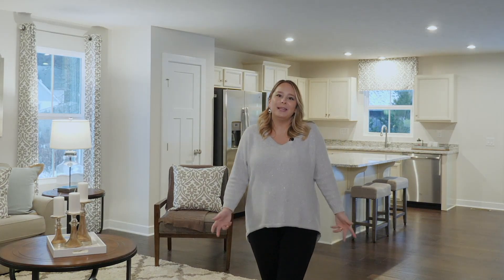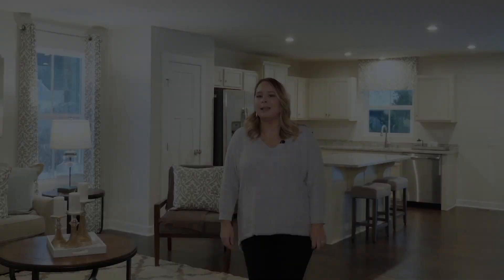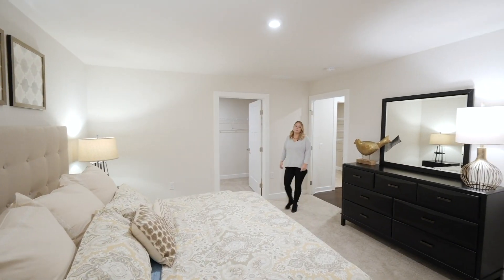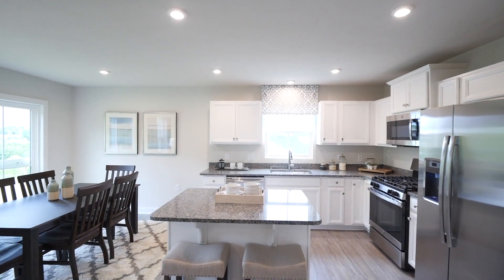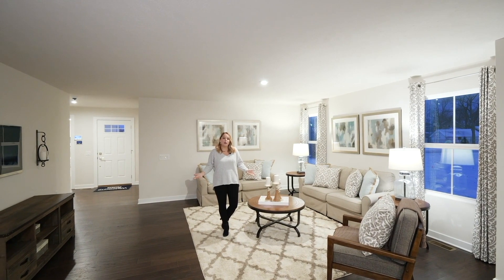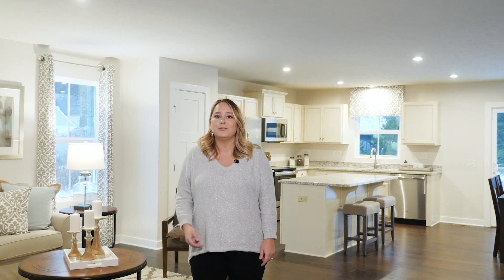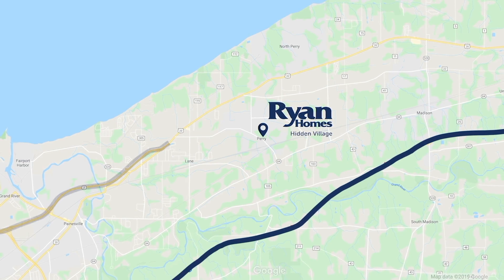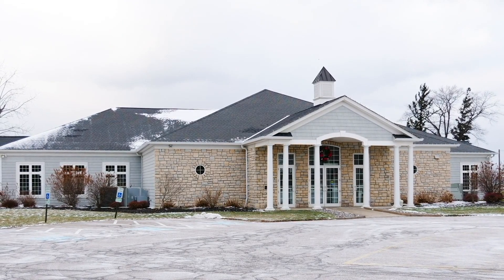Ryan Homes at Hidden Village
Lake County’s only new ranch home community with available lawn/snow care—serene wooded and pond views. Convenient to Routes 2, 20, and I-90.